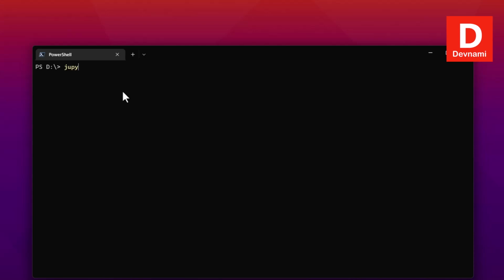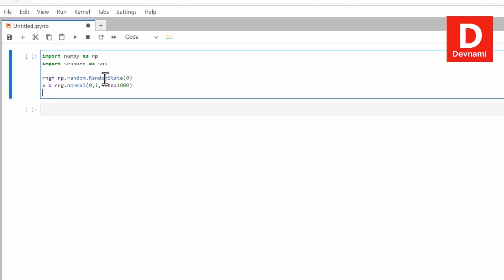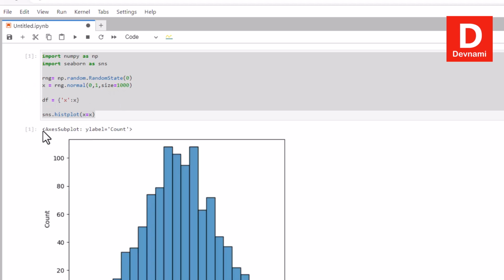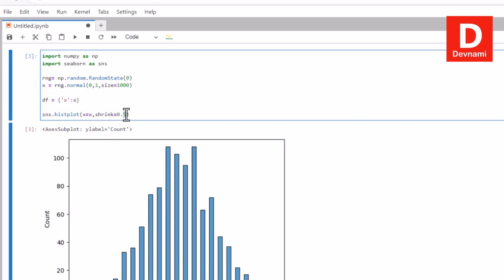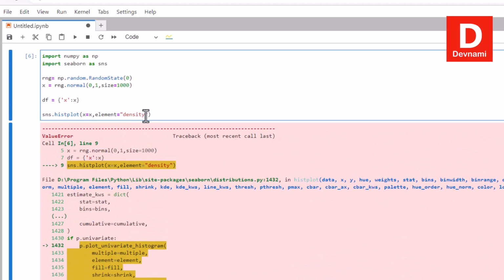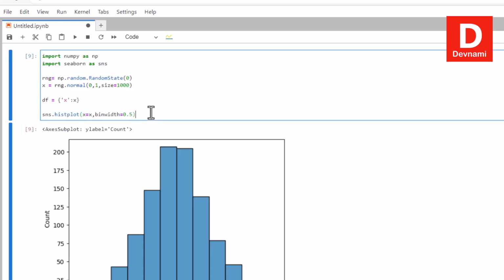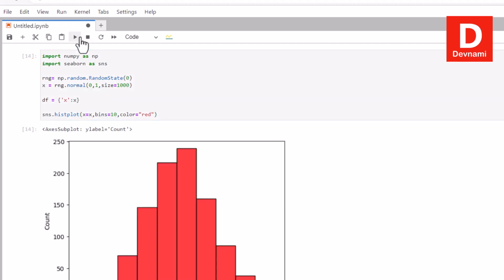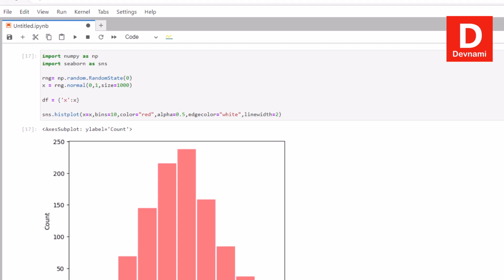Histogram Plot - How to Create Histogram Plot in Seaborn Python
Learn How to Create Histogram Plot in Seaborn Python. How to Make a Seaborn Histogram. How to Make Histograms with Density Plots with Seaborn. How To Make Histogram in Python with Pandas and Seaborn.